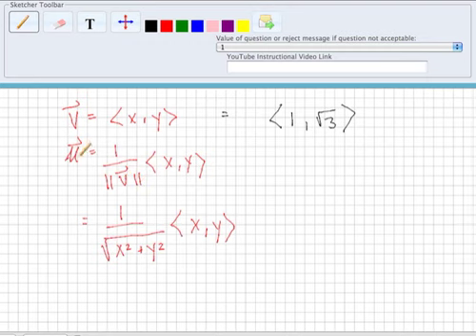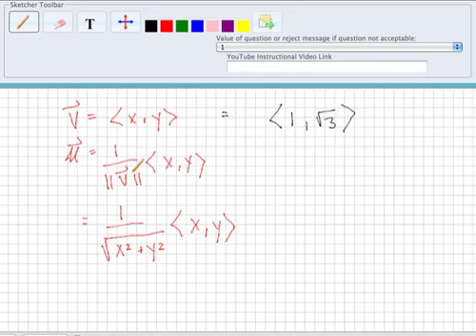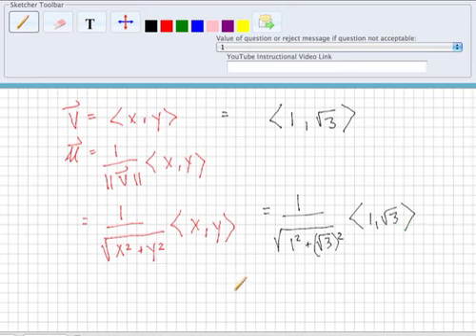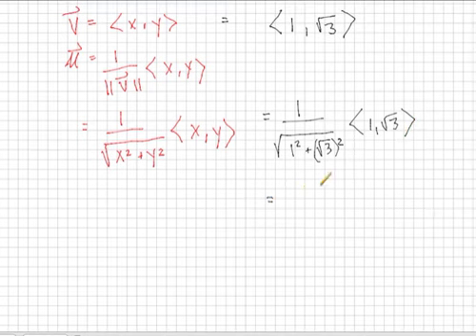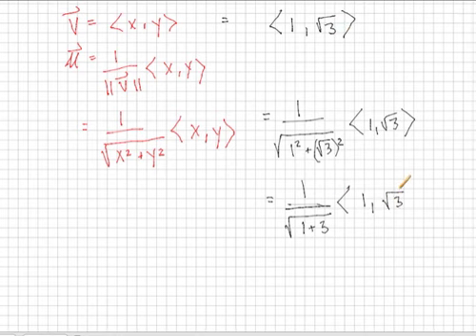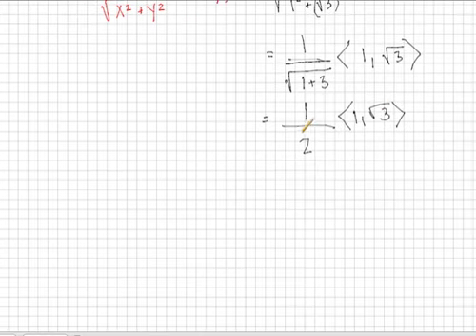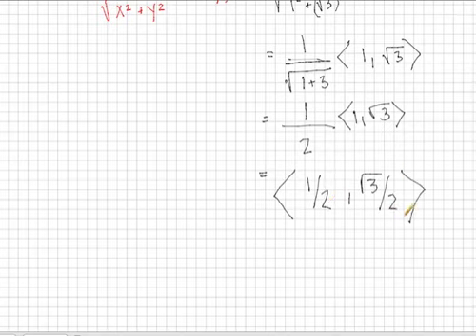Finding a Unit Vector